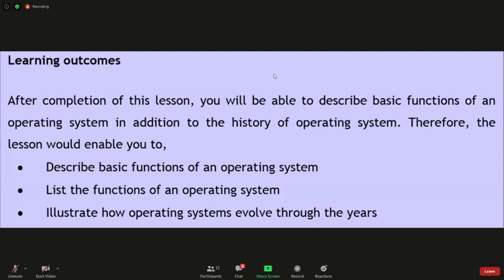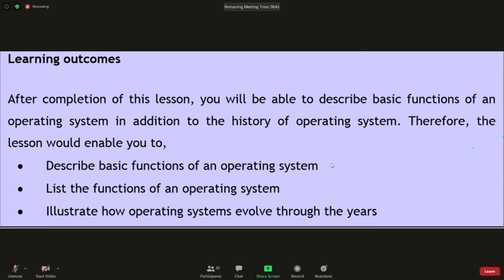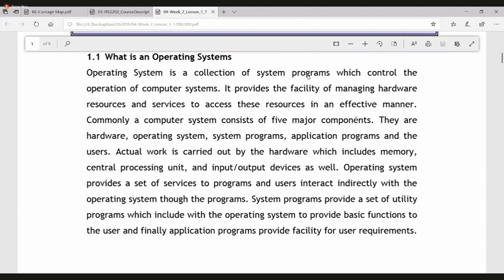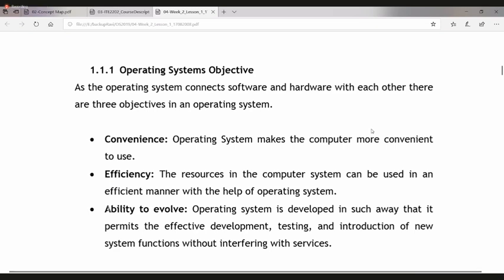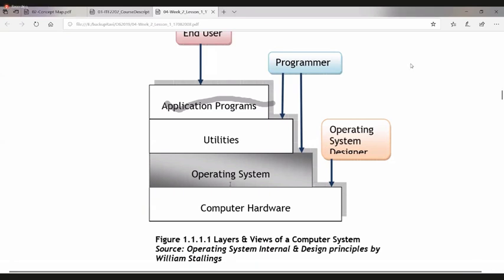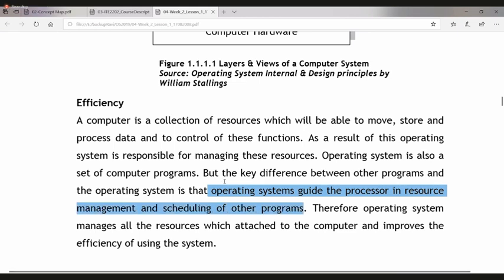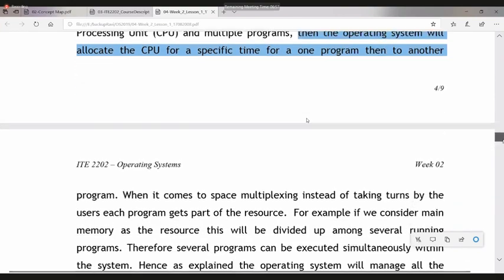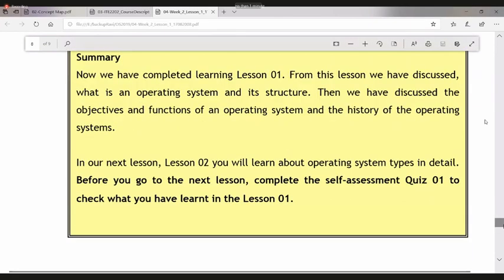Operating Systems - 1